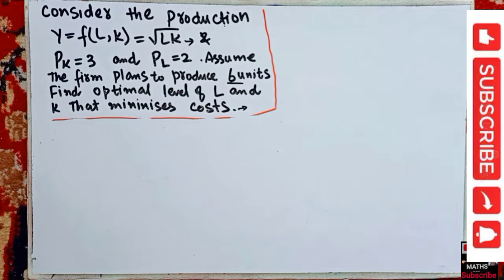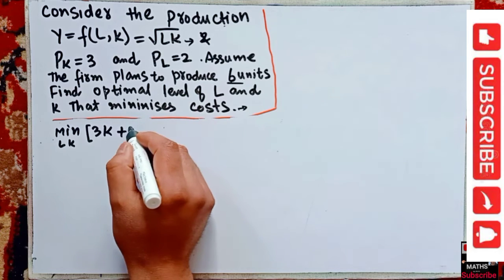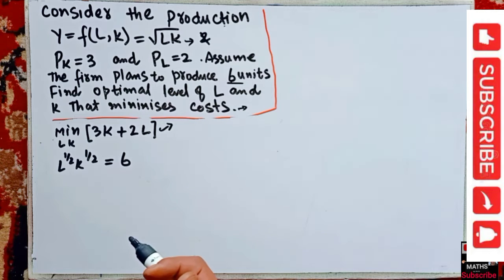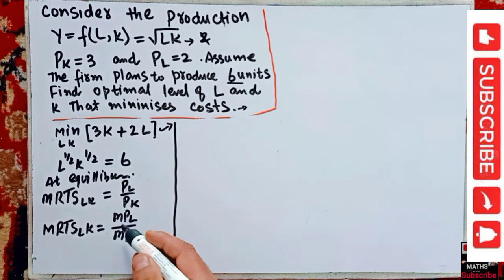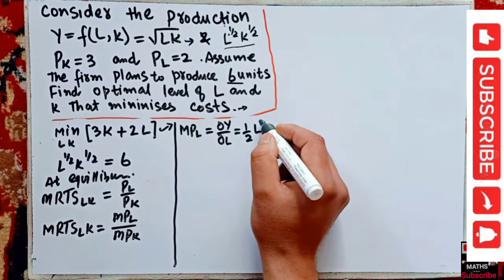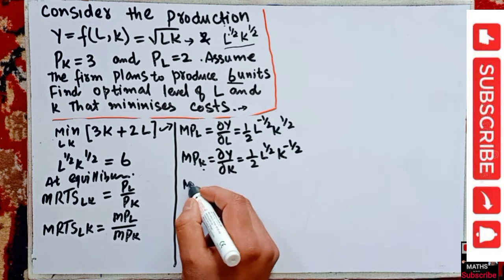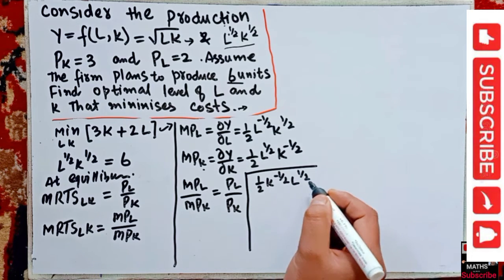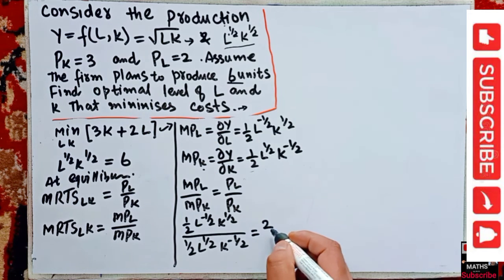GATE ECONOMICS QUESTION 14 FEBRUARY 2021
The exam for GATE  Economics PAPER  was conducted on 14th February 2021. level of paper was Moderate and most of the questions were from econmetrics statistics and mathematical economics . overall the standard of the paper was good as is expected in IITS

JAM ECONOMICS

Mathematical Economics

Microeconomics

IS-LM MODEL